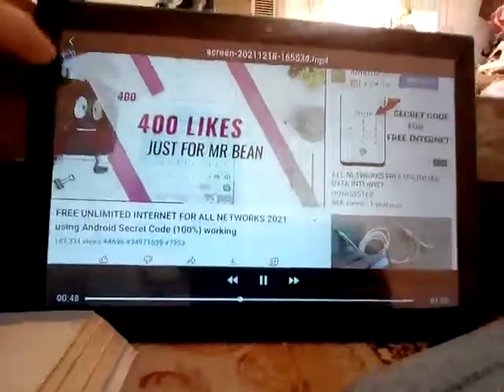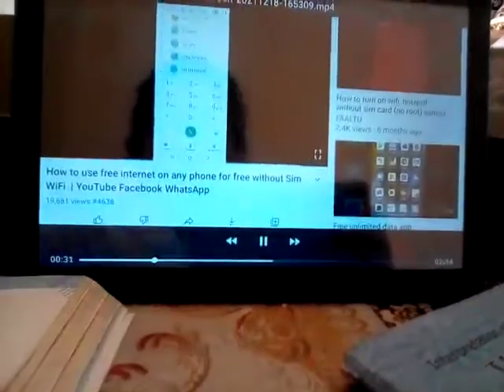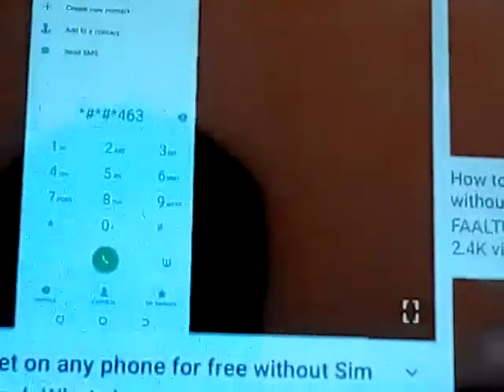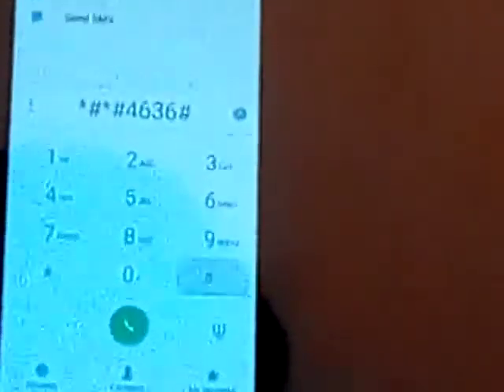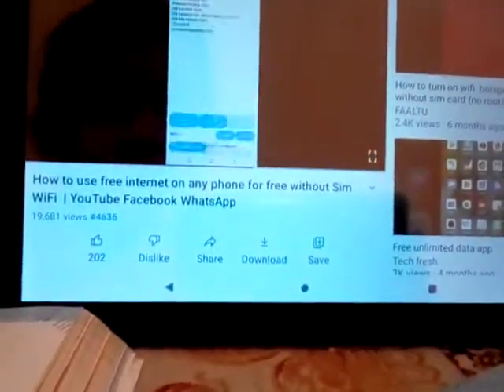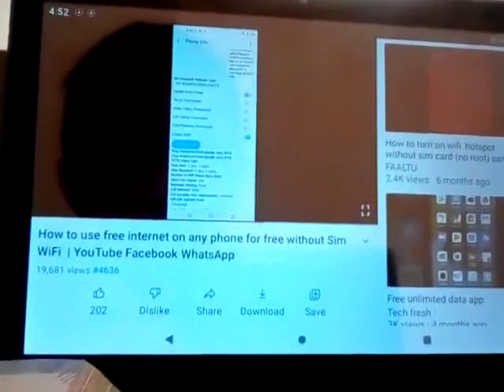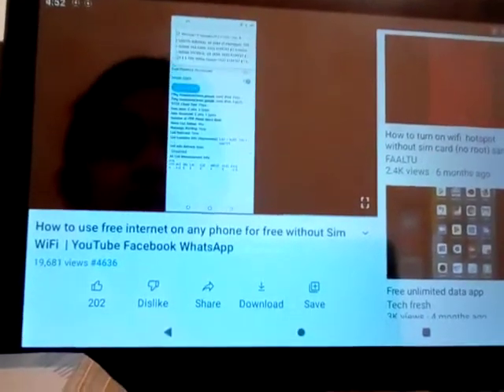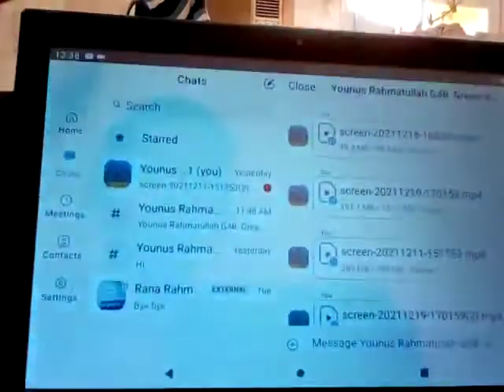December 23, 2021